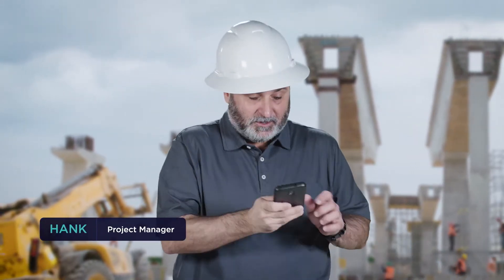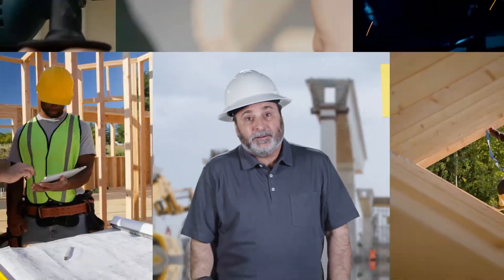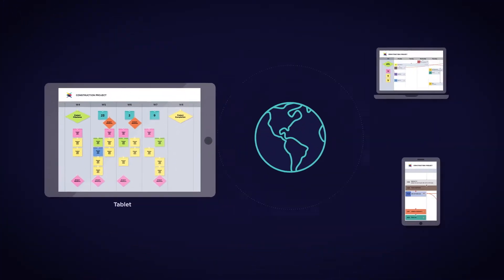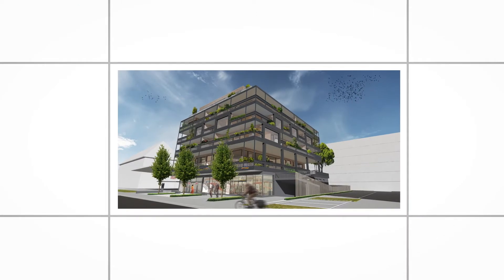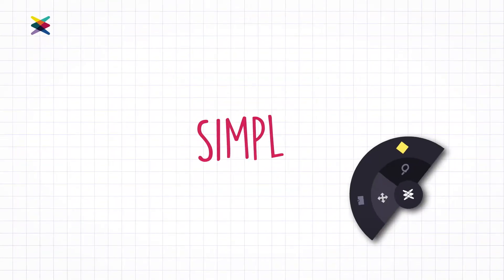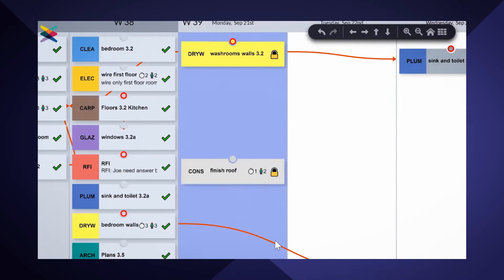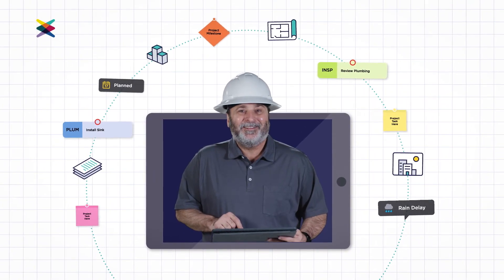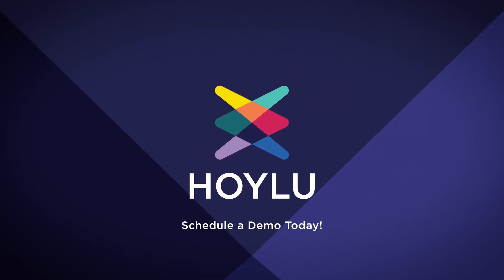Pull Planning with Hoylu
Hoylu's Pull Planning module simulates the analog experience of a traditional Pull Planning session in a digital setting. Hank and his crew can use the same sticky notes and milestones they're used to from anywhere and on any device.